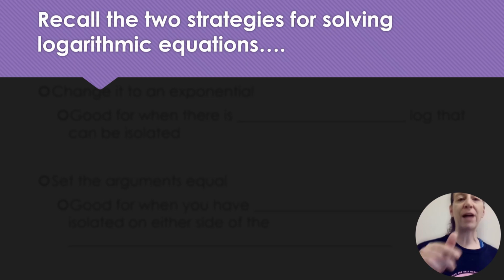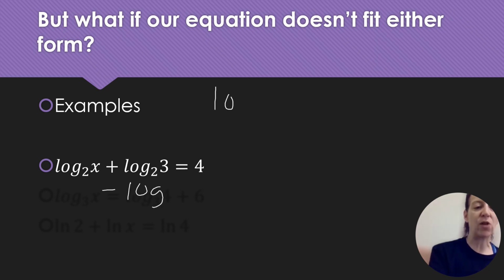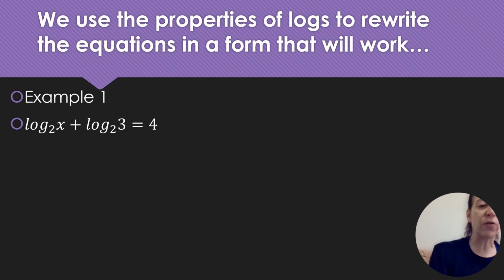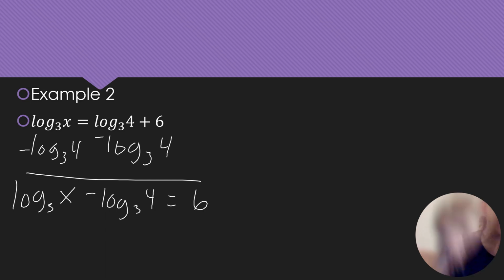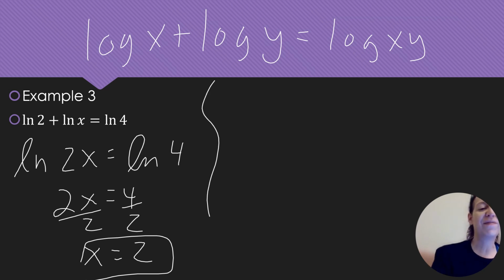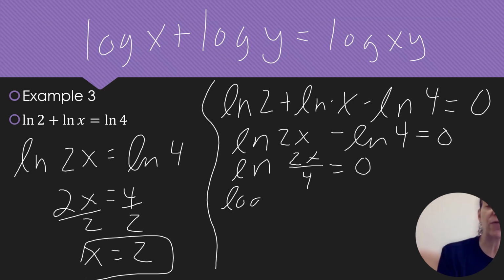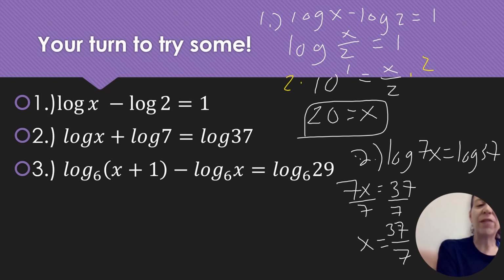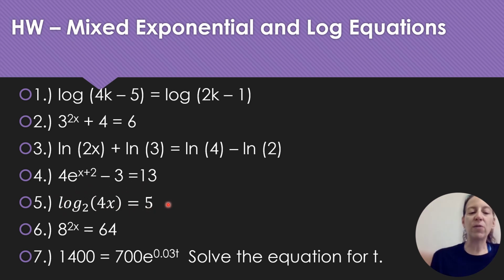Unit 6 Lesson 7 - Log Equations Part 2